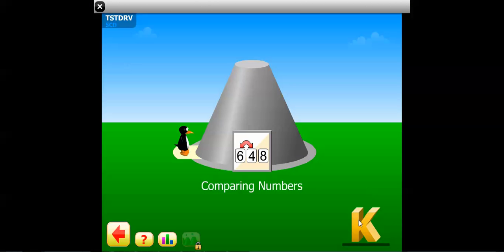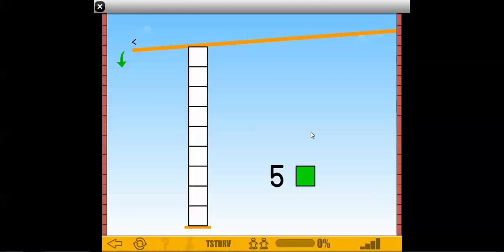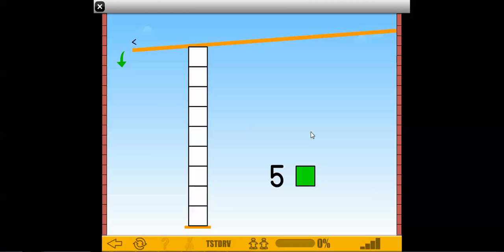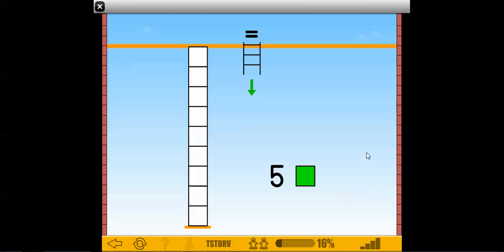Comparing Numbers More or Less Parachute Game Level 4